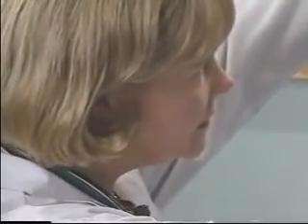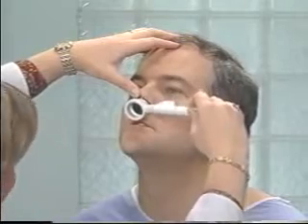Head to Toe Physical Assessment (7) Nose and Mouth